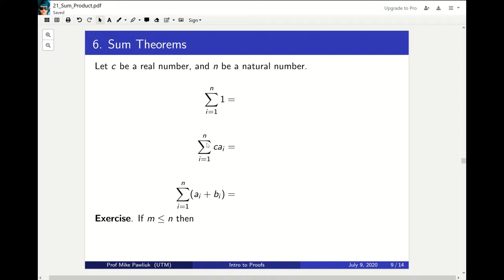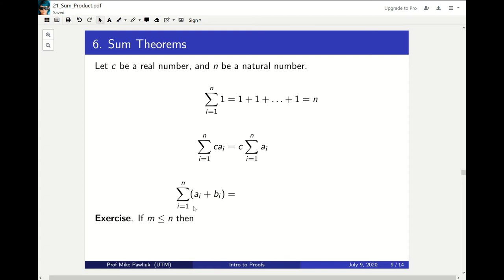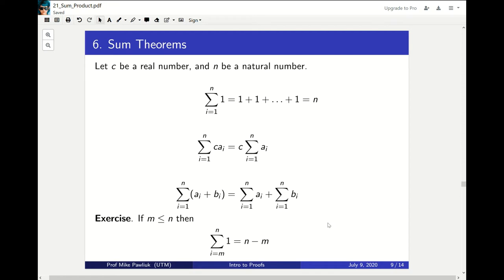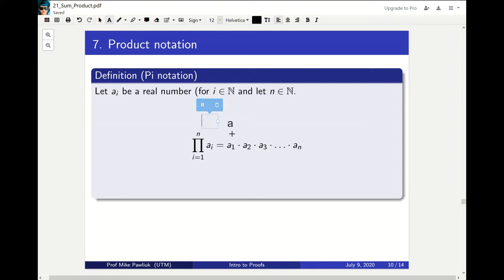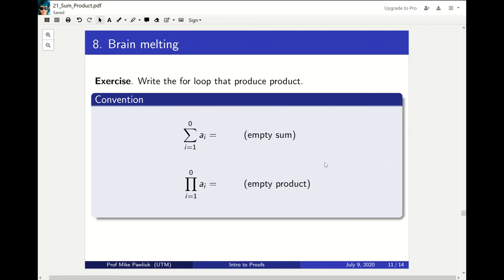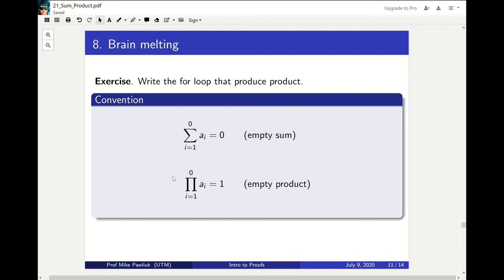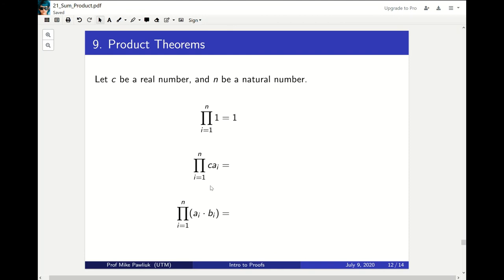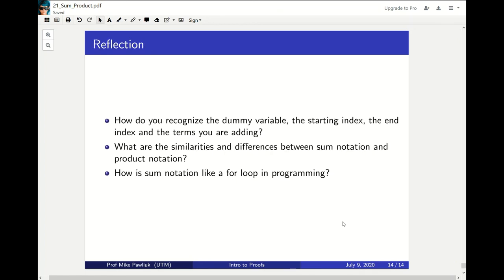Intro to Proofs - Sum and Product notation - Part 2/2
These are pre-class videos for a university course about Introduction to Mathematical Proofs.

Topics covered:

1. Sum (sigma) notation
2. Product (pi) notation